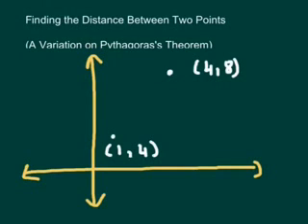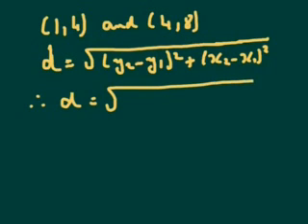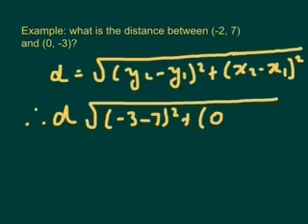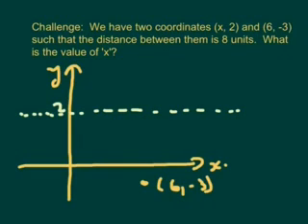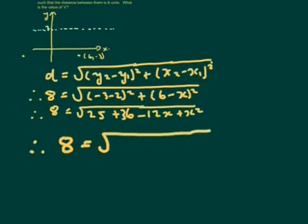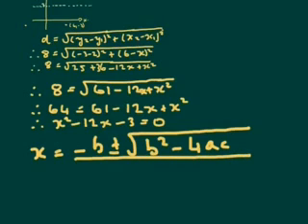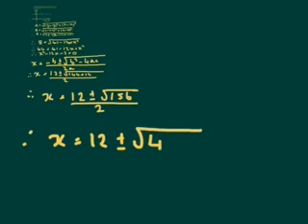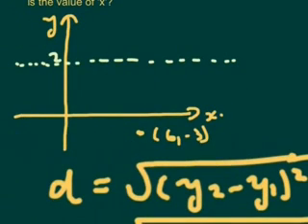Distance Between 2 Points